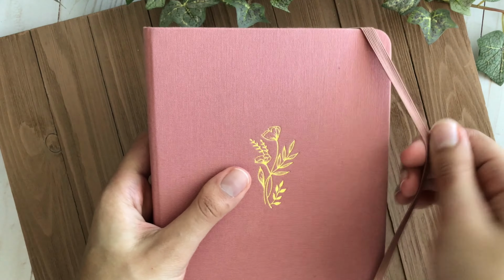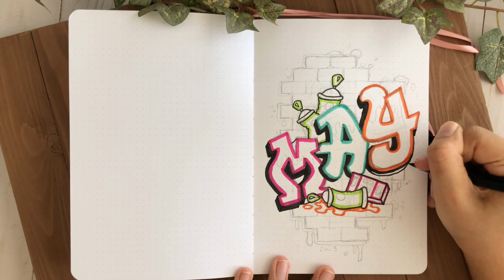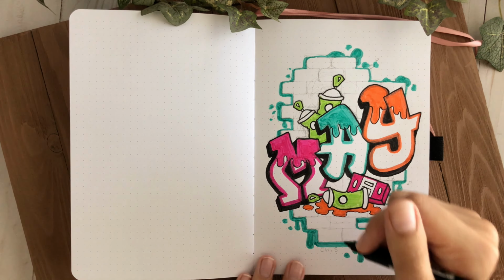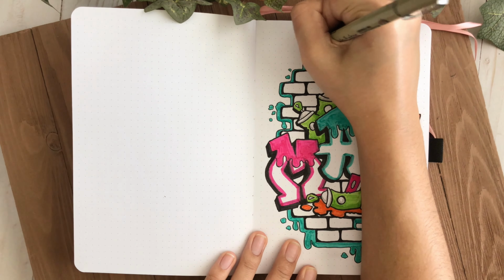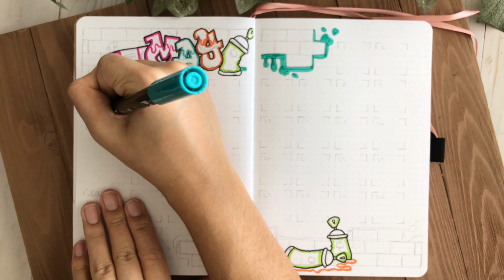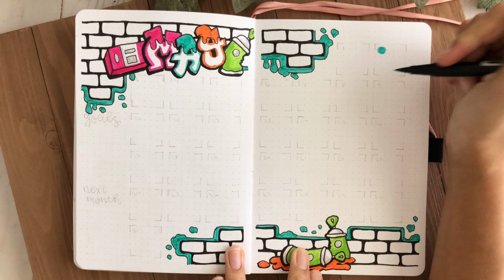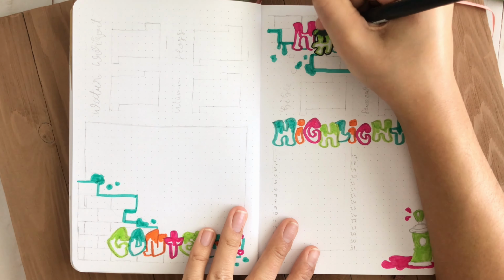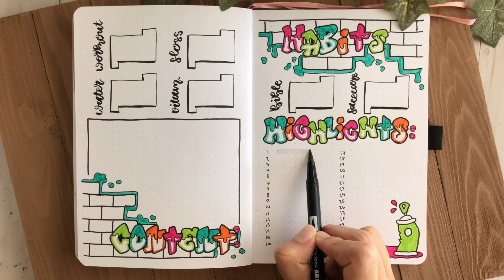Plan With Me || May 2021 Bullet Journal Setup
so if y'all didn't know bright-in-your-face-colors are not usually my thing. Usually.

Thanks so much for clicking on this May bujo setup! This month I'm embracing my secret colorful side and exploding neon into my bullet journal. Although totally out of my comfort zone I'm SSOO happy with the turnout. Maybe expect more colorful bujo spreads in the future...?

MAY ETSY SHOP UPDATE (coming May 1, 2021, 12:01 am cst)
I'm adding a couple new sets that I'm really happy with including...
   - May Weekly Spread Kit
   - Flower Nymph Sticker Set
   - Barnyard Idioms Sticker Set
Link down below to check all my current and future sticker goodies!

~MY ETSY SHOP (digital stickers):

~MY SUPPLIES:
Floral Sunset A&O Journal-
Sakura Pigma Microns-
Tombow Fudenoske (hard tip)-
Pental Fude Touch brush Pen-
Neon & Black Tombow Brush Pens-

all the luvs,
-sophie, xx